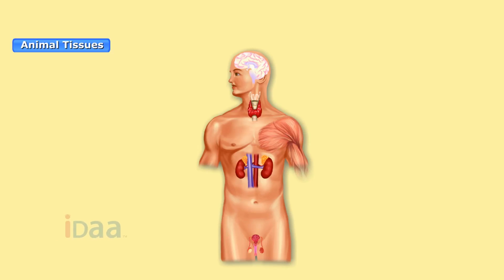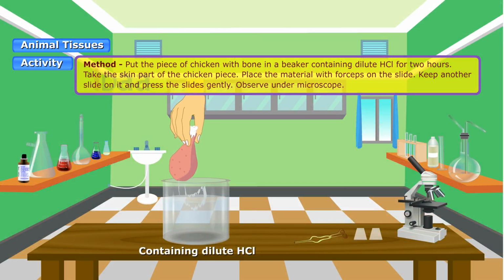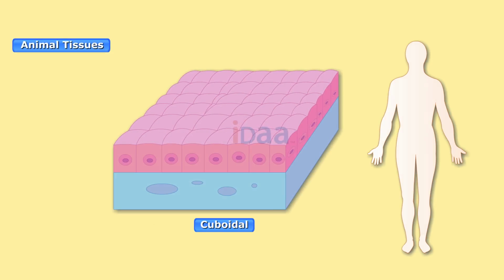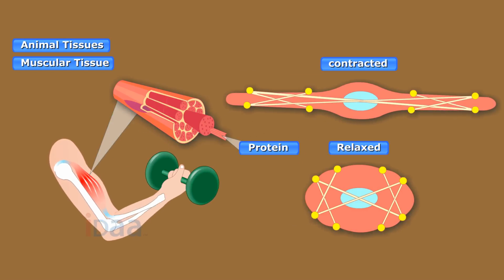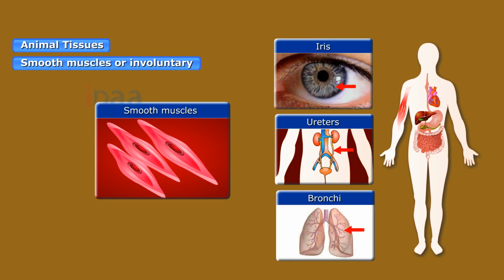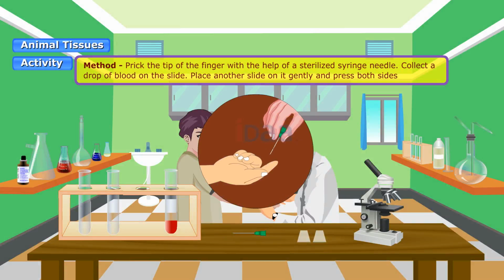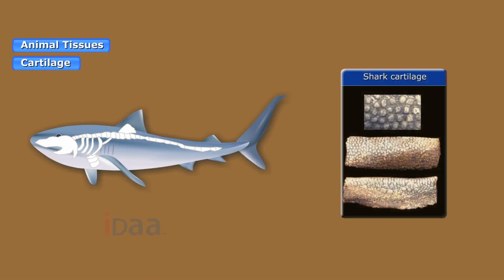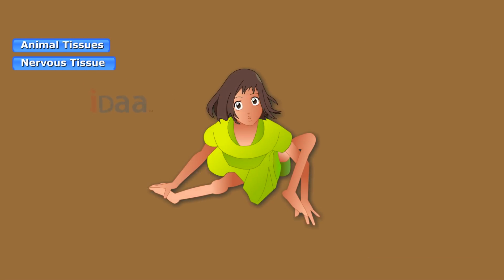Class 9 Tissues